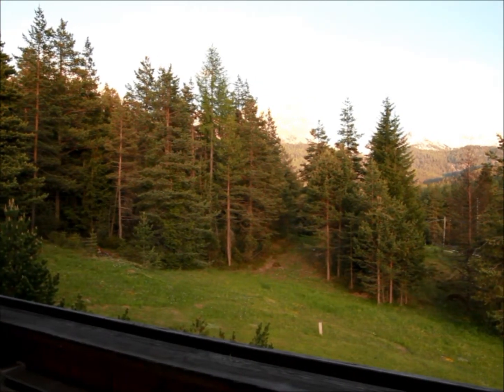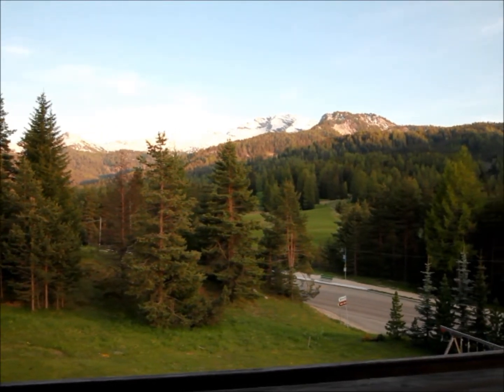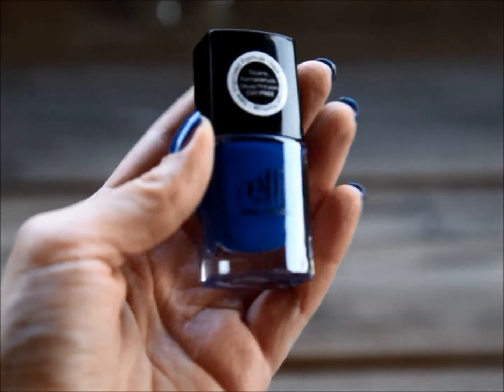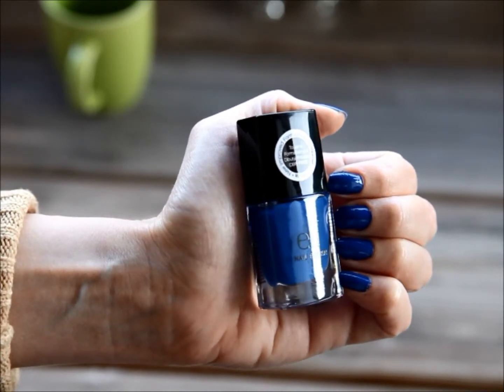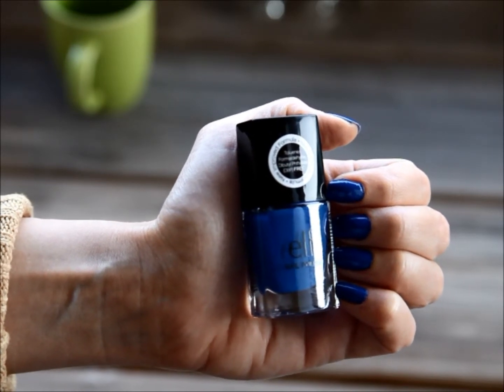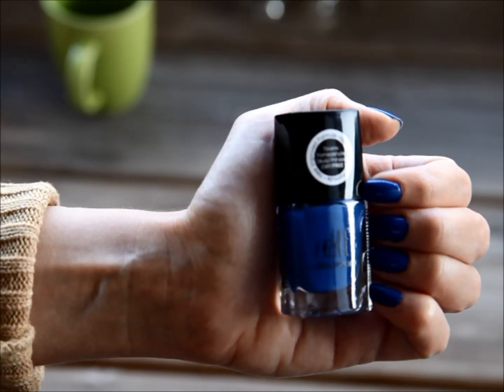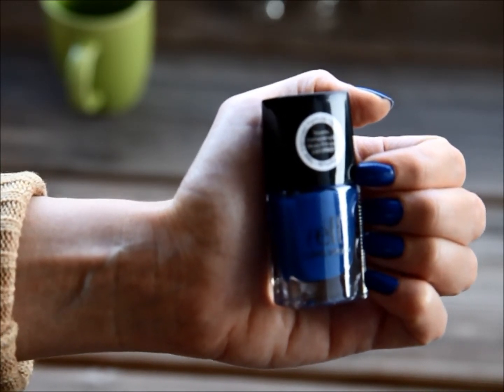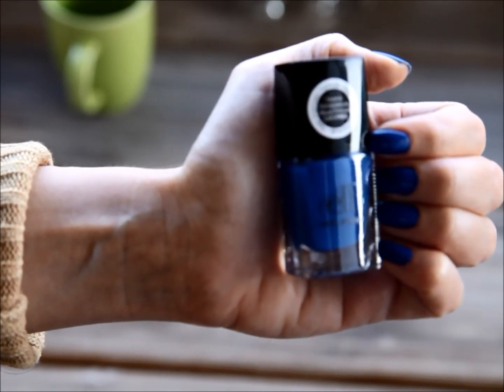e.l.f. Essential Nail Polish in Skinny Jeans - Review & Swatches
This is a review & swatches of the ELF Essential Nail Polish in Skiny Jeans.

I am not sponsored in any way and I have purchased all the products featured in the video with my own money.